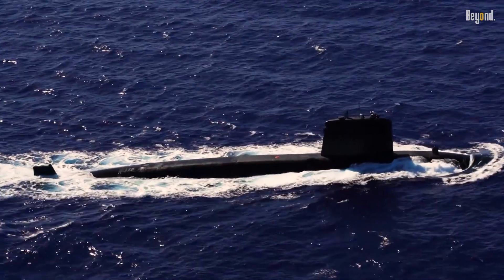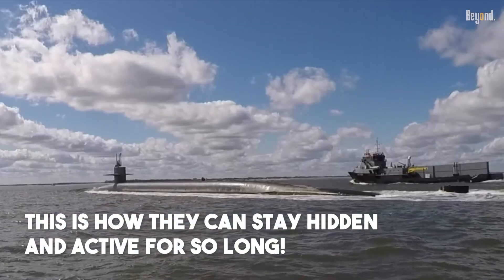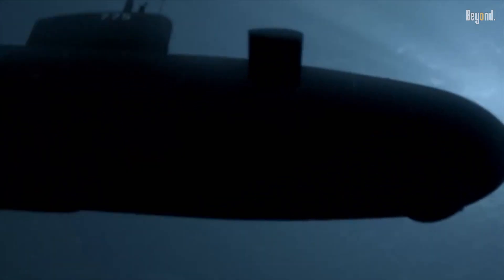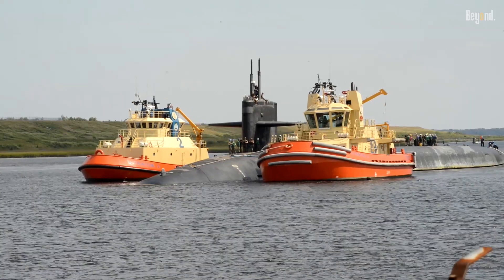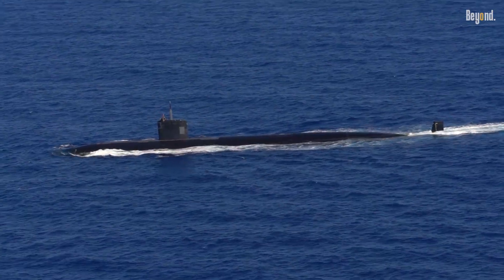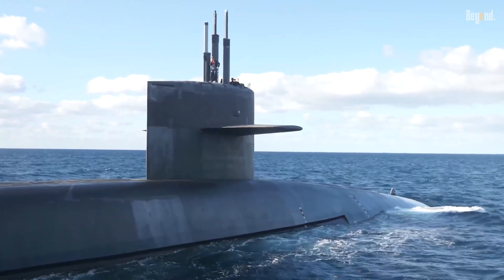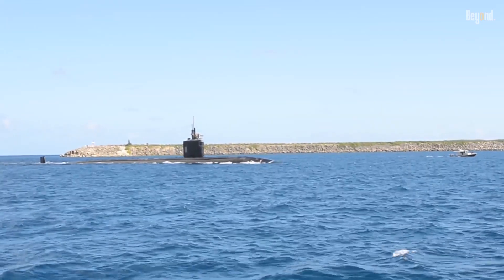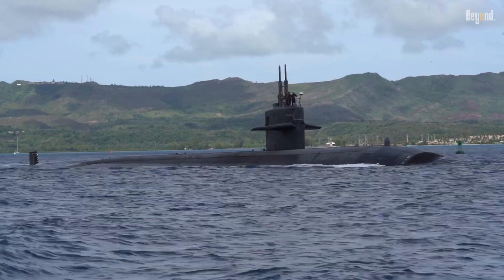How Modern Submarines Produce Their Oxygen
Have you ever thought about how submarine crews breathe for months in iron cylindrical tubes that cannot let air in and out like on land?
This is how they can breathe even when diving hundreds of meters deep.
We will convey all the magic in this video.